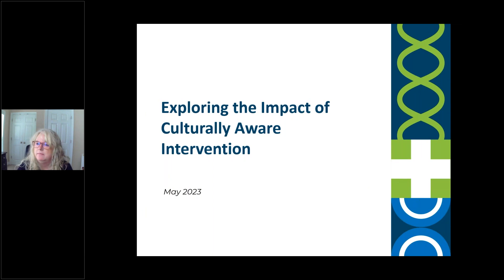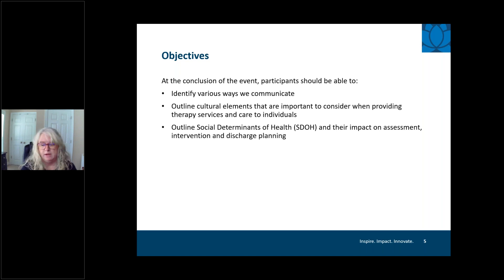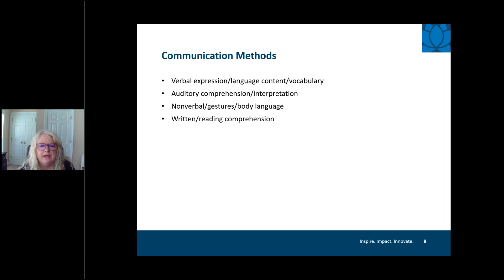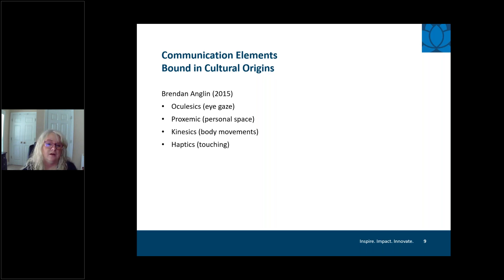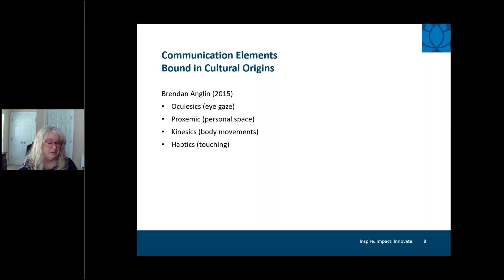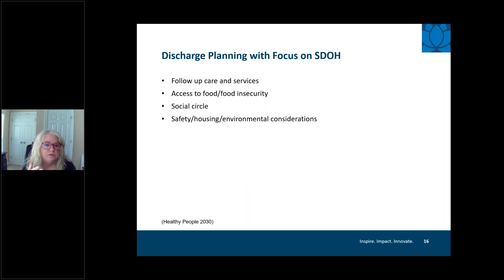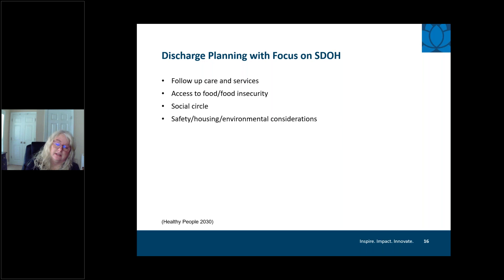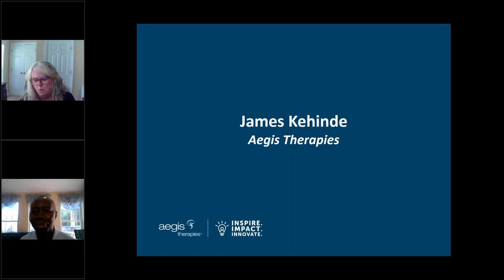Exploring the Impact of Culturally Aware Intervention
This presentation will focus on cultural considerations when treating a diverse patient population. You’ll learn how to identify the numerous ways we communicate, outline cultural elements that are important to consider and review Social Determinants of Health and their impact on the treatment journey.